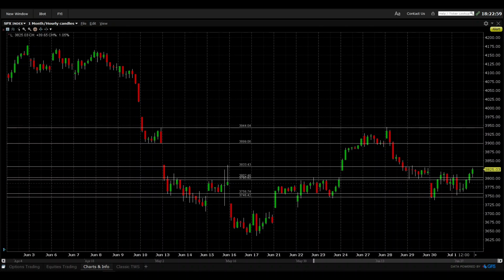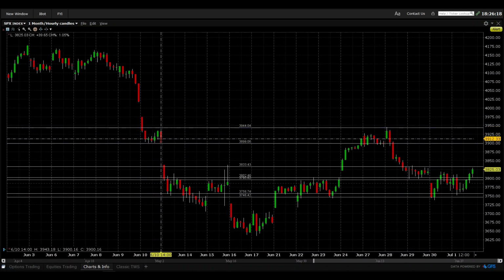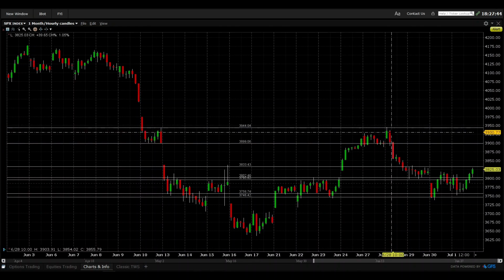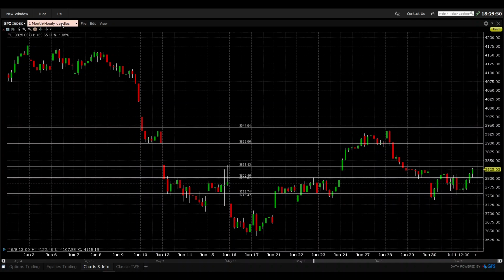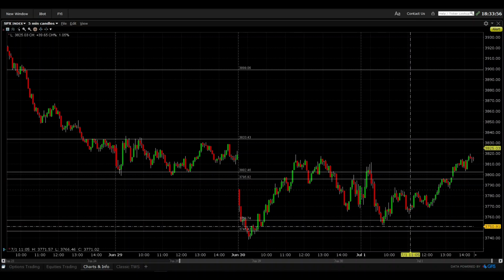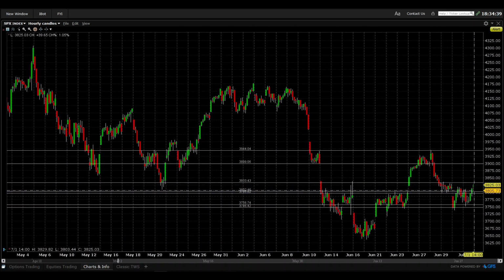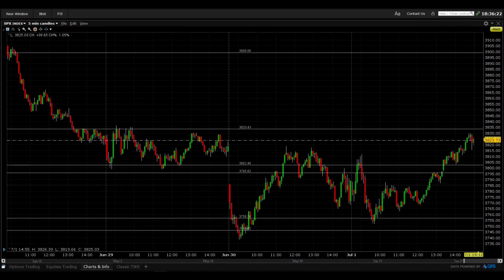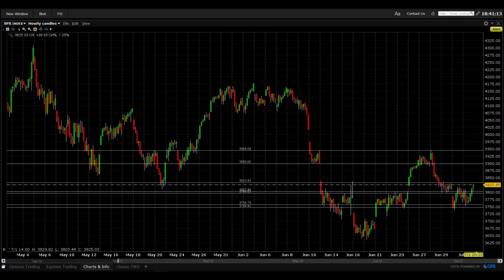How to Trade Supply & Demand Zones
Books I recommend: Trading In The Zone By Mark Douglas, One Good Trade By Mike Bellafiore